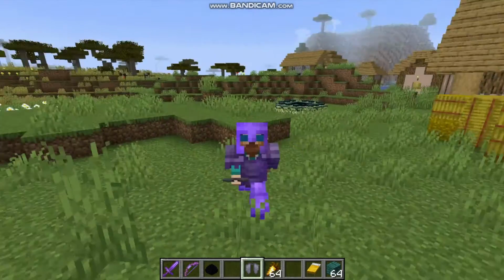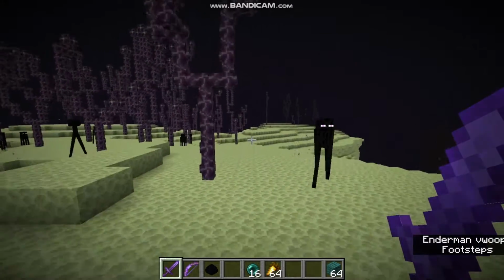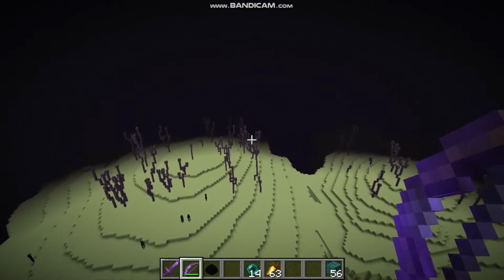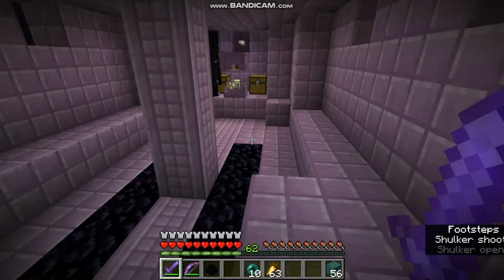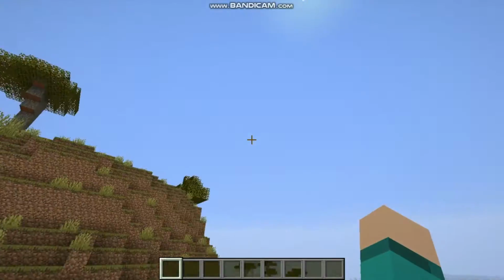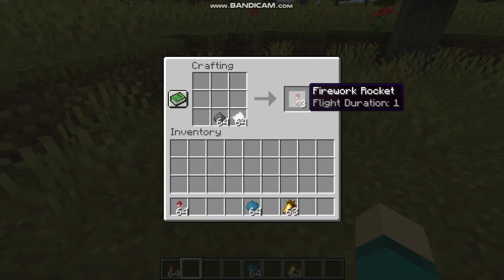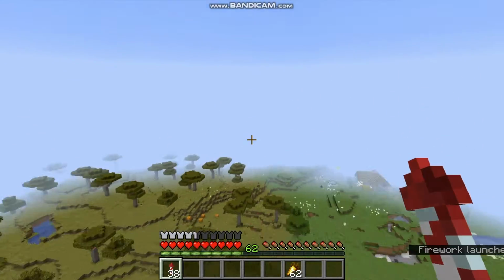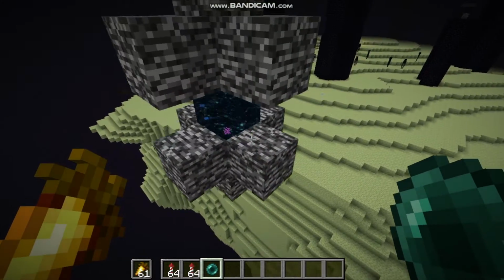[Minecraft Tutorial] Flying Academy: How To Obtain And Use The Elytra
Today I'll teach you all about the Elytra.

Twitter Channel Updates will be tweeted out. Drop a follow!

Say hello if you bump into me in-game in Krunker. I play on Singapore servers, IGN is FlashyLashy. Want to trade with me? Deals are accepted (unless they’re trash!)